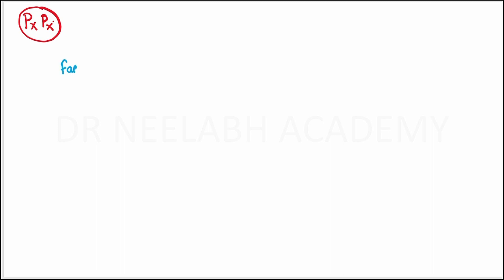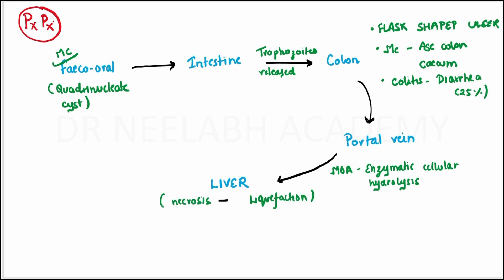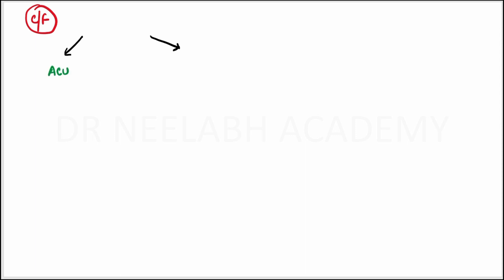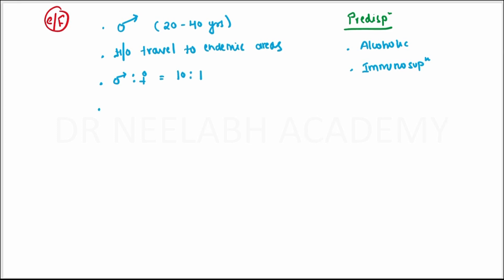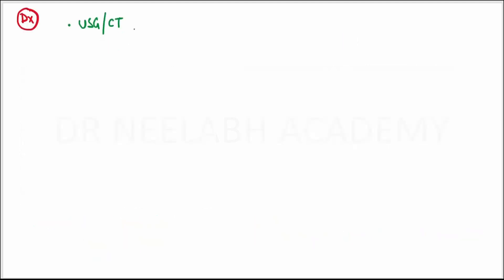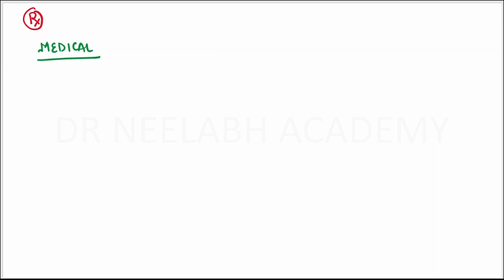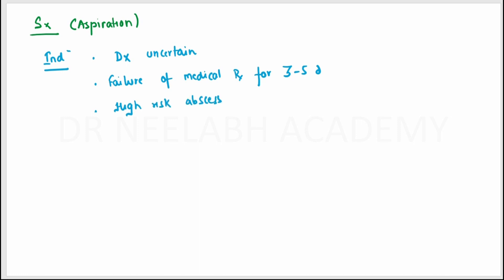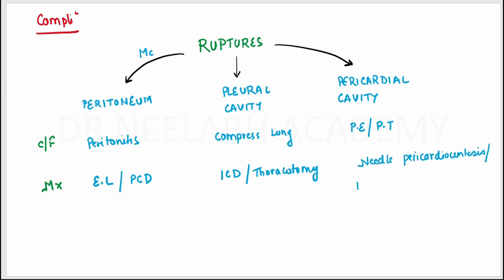Amoebic Liver Abscess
This is a short, quick and detailed description of the amoebic liver abscess that is very useful for medical students.